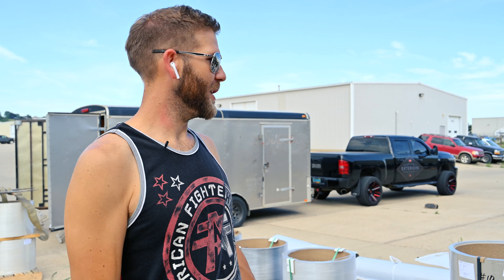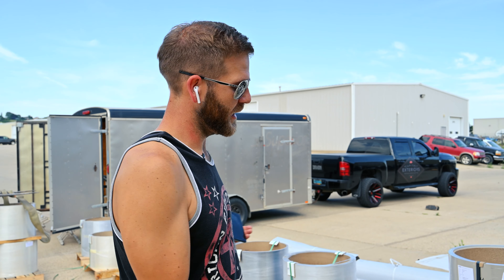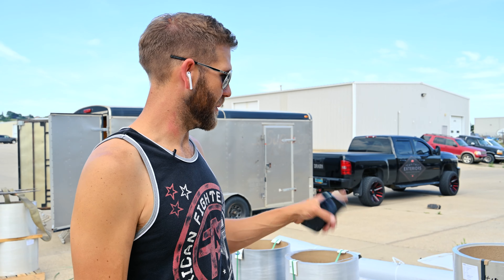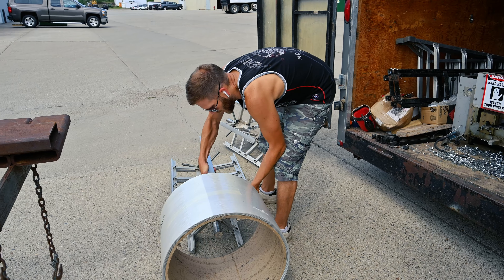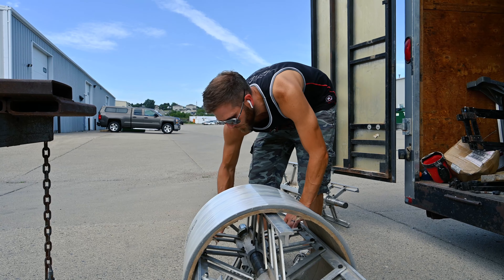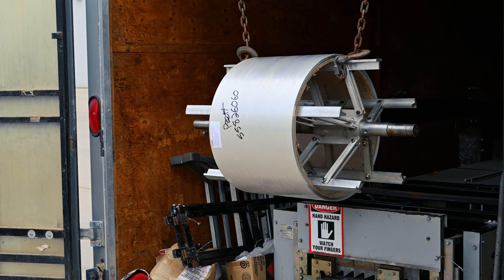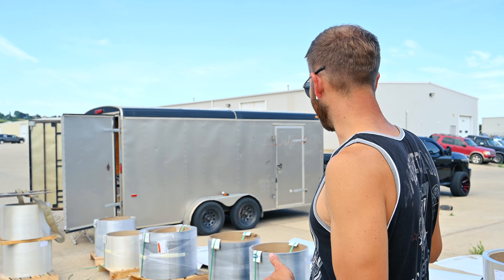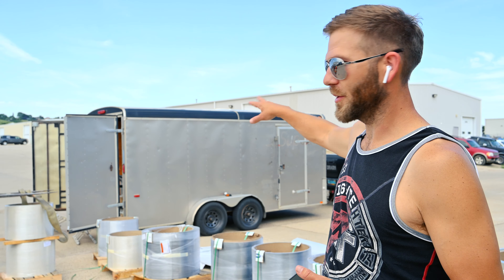Unloading coils to make that custom trim for customers!